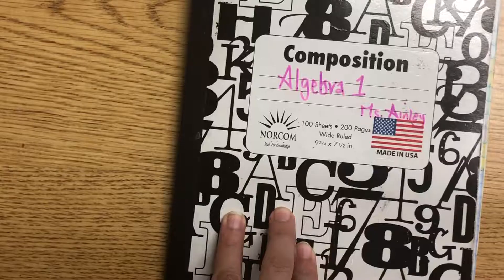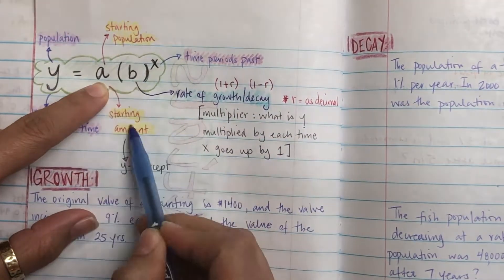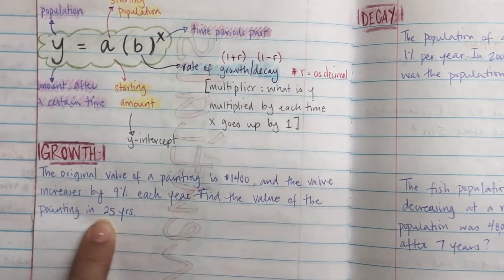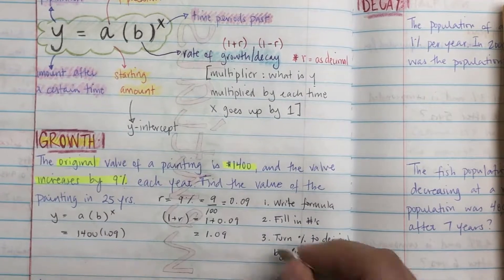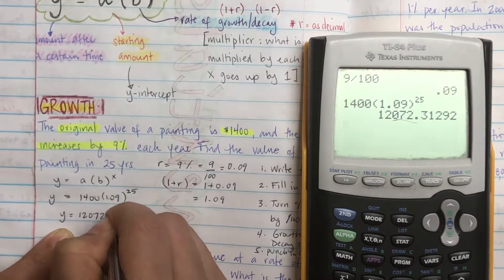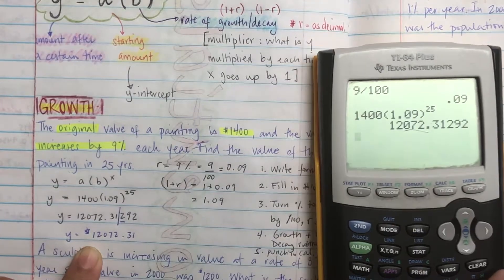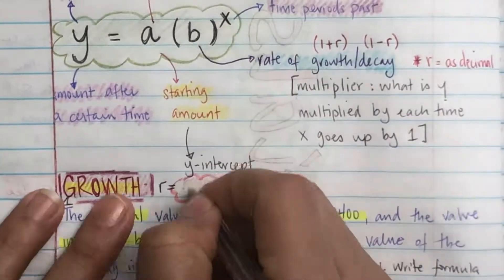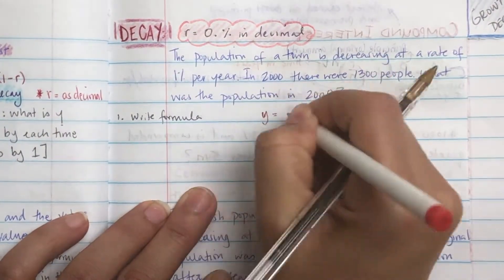1Exponential Growth and Decay